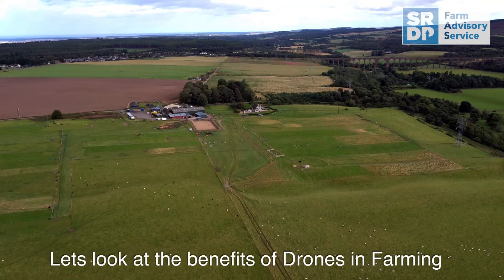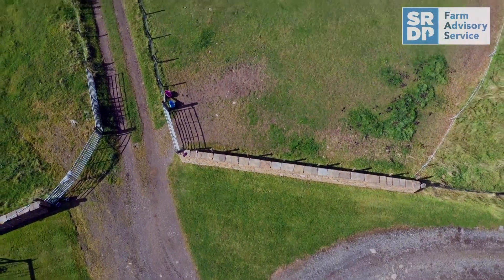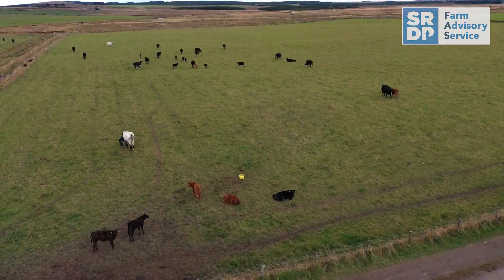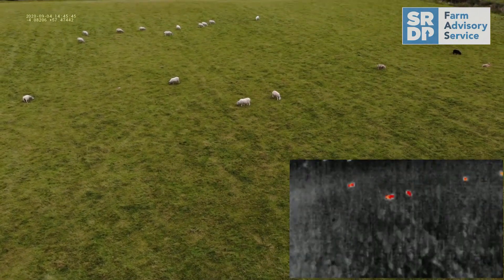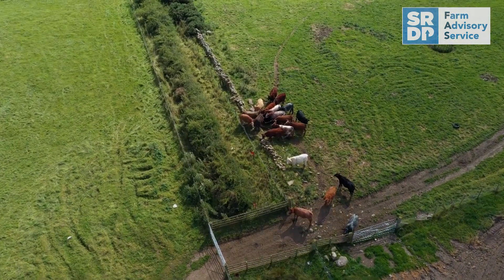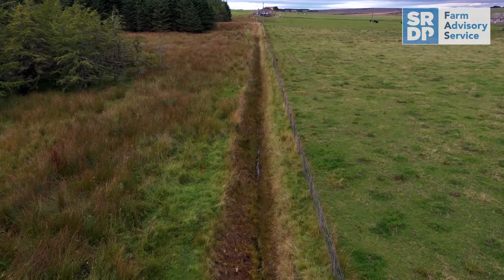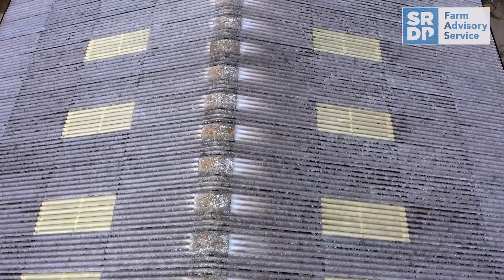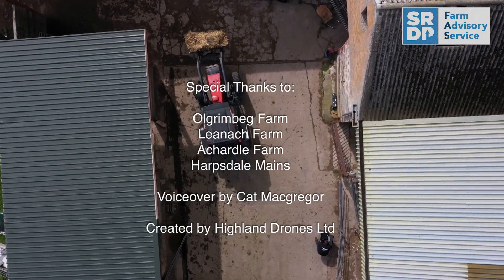Technology for Animal Health & Welfare - UAVs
As technology is rapidly becoming part of everyday life and farming is no exception, this short video explains how the use of a drone can be used to optimize many farming functions whilst reducing labour costs and improving the management and welfare of animals on the farm.  For livestock farmers and crofters the health and welfare of their animals is paramount and using a drone is now proving to be an effective management tool.